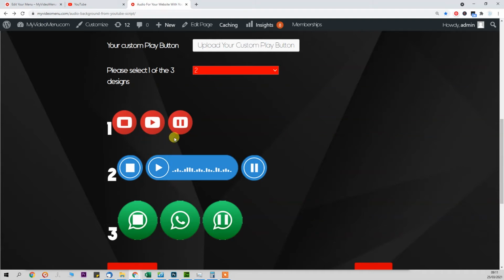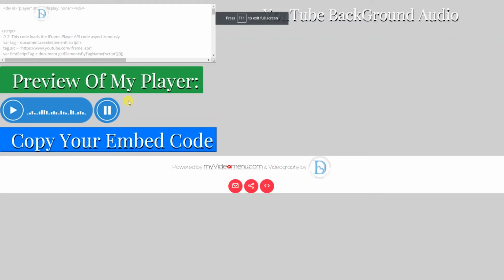Its now Free. The HTML5 Audio Embed App!!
My Video Menu Is releasing a new App to help anyone who wants to use a YouTube as Audio Only background to their website.